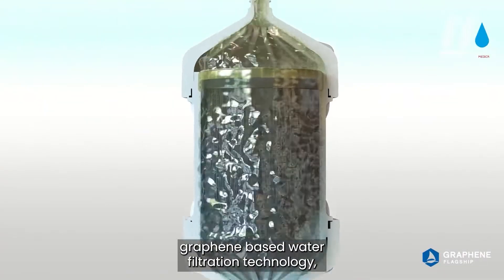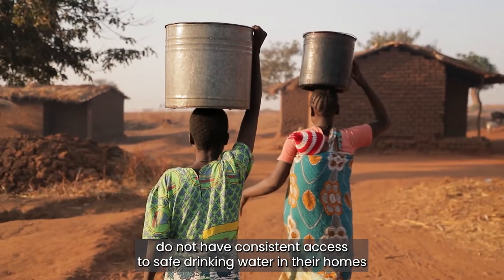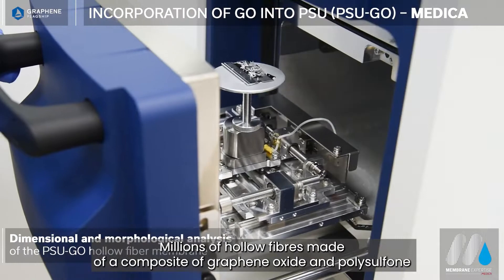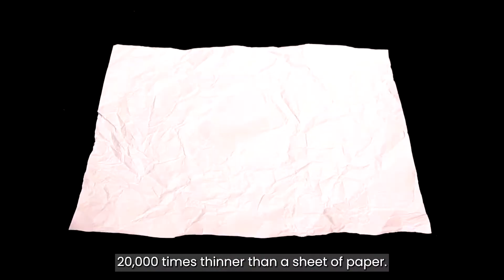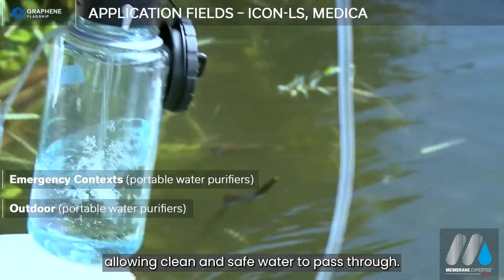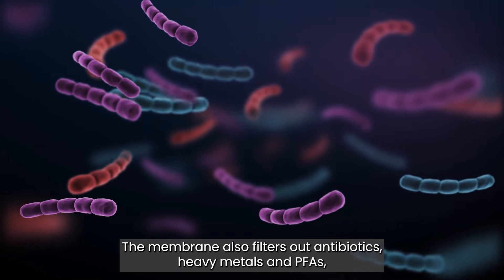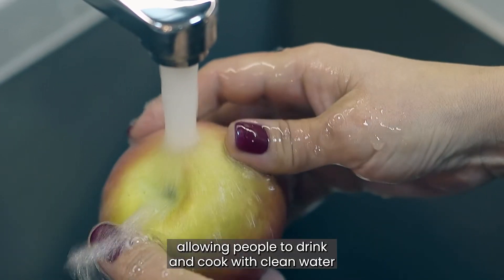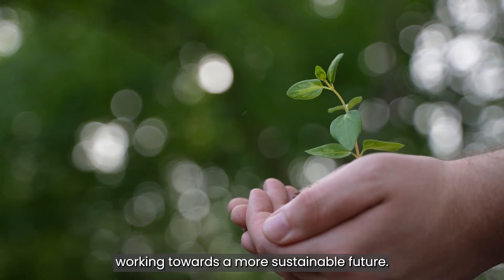Graphene applications: Graphil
Graphene Flagship Spearhead Project GRAPHIL targets an urgent market and societal need; the removal of toxins and contaminants that are increasingly present in European water sources.

Installing a Graphil filter at home will make tap water more reliable, allowing people to drink and cook with clean water where it may otherwise not have been possible. This will bring significant cost-saving benefits to the end-user. The filters can also help to reduce the consumption of plastic bottles, working towards a more sustainable future.